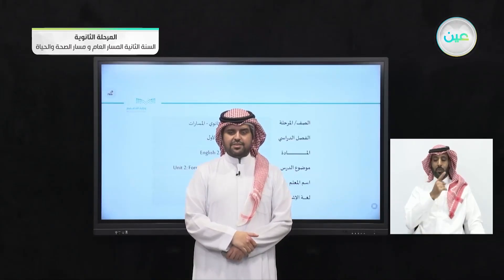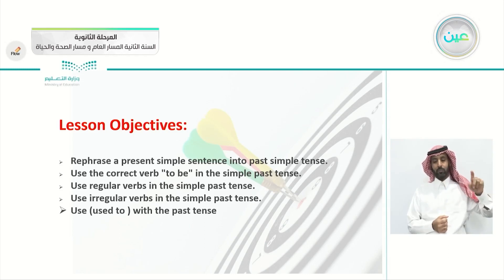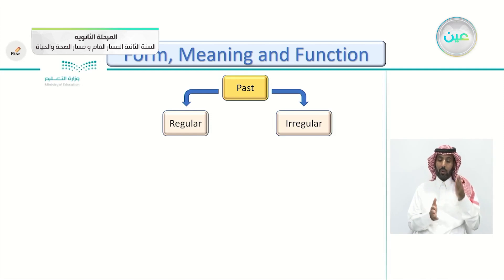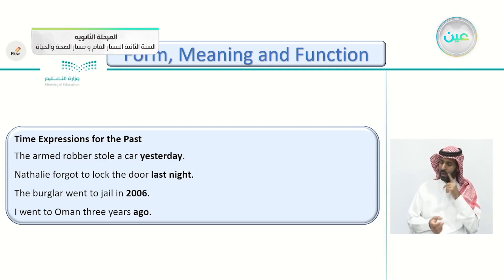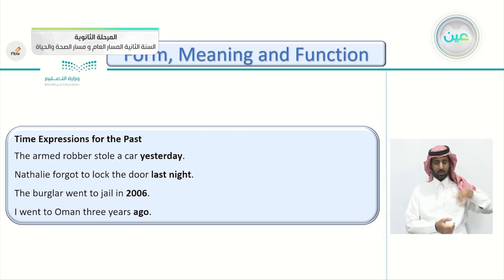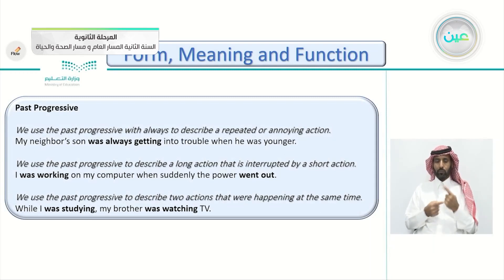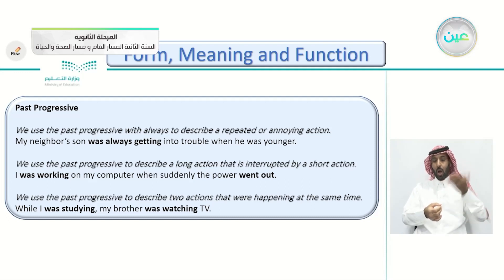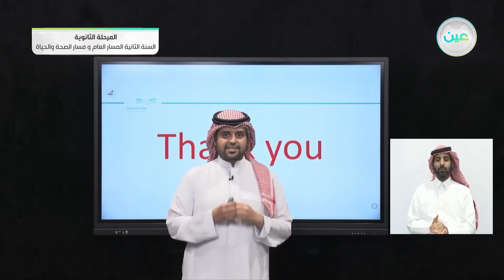Unit 2: Form_Meaning and Function_ اللغة الإنجليزية (2-1)المسار العام والصحة والحياة - السنة الثانية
الحصة الأولى - الثلاثاء- الأسبوع السادس - المسار العام والصحة والحياة - السنة الثانية